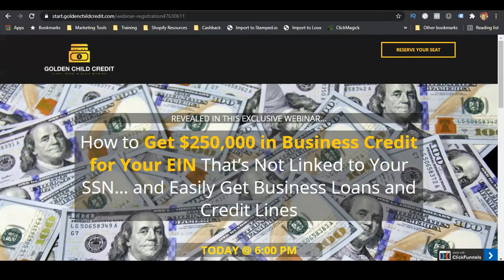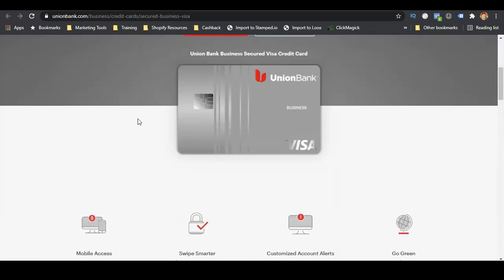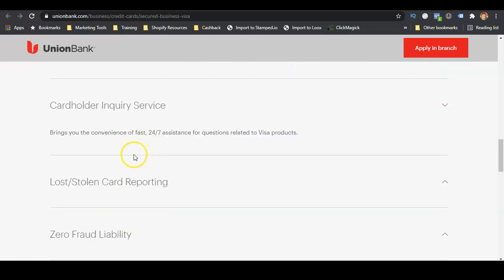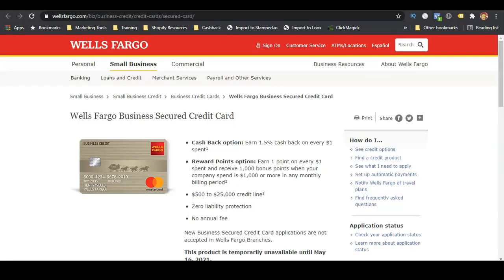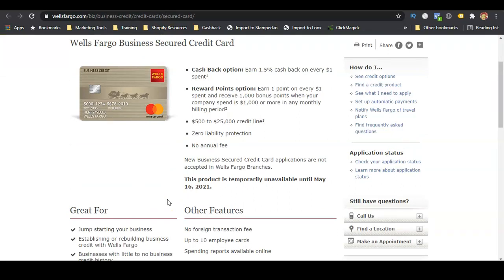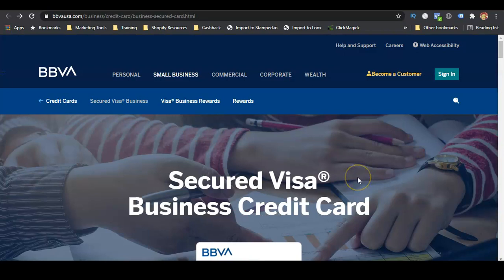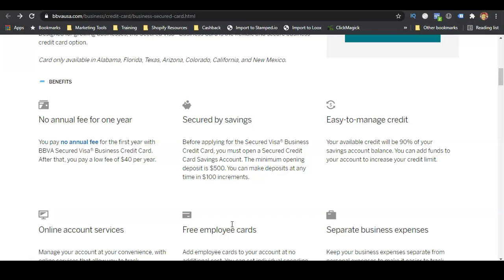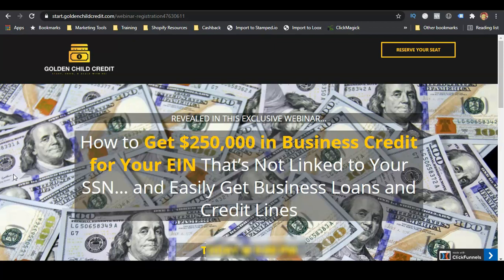4 Secured Business Credit Cards that Go Up to $100k or More!